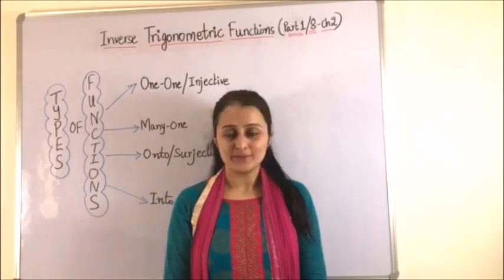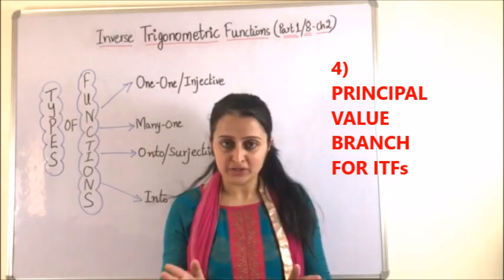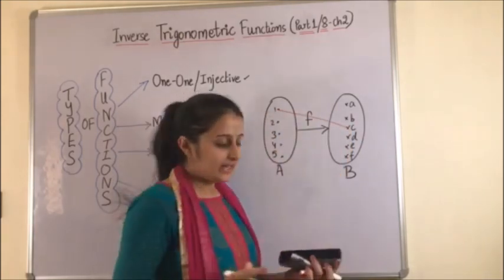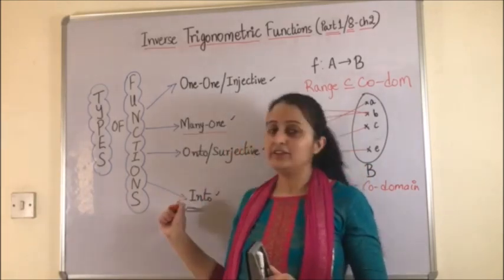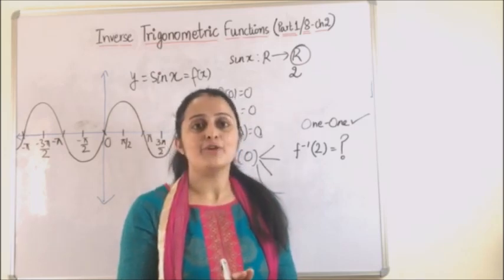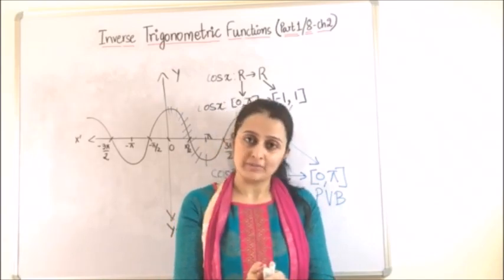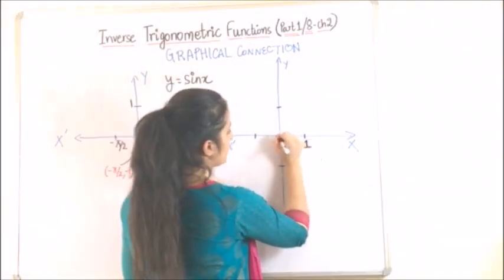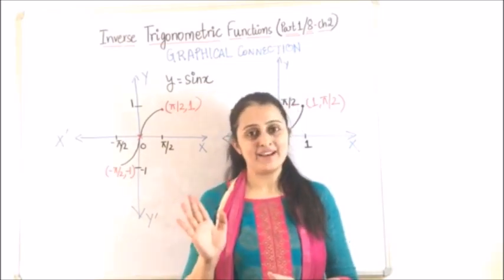INVERSE TRIGONOMETRIC FUNCTIONS/INVERSE TRIGONOMETRY PART1/ 8 - CLASS XII 12th CBSE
In this video, I begin with Unit-1, Inverse Trigonometric Functions  Part 1/8  It consists of the following concepts:
1) What is inverse of a function?
2) Types of Functions
3) Condition for inverse of a function to exist
4) Principal Value Branch of an inverse trigonometric function
5) Graphical connection between a function and its inverse